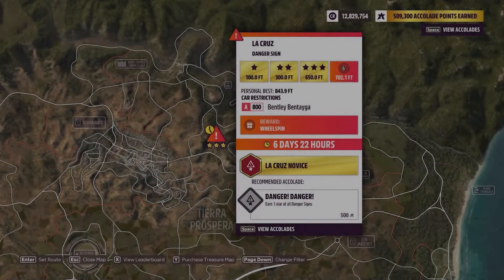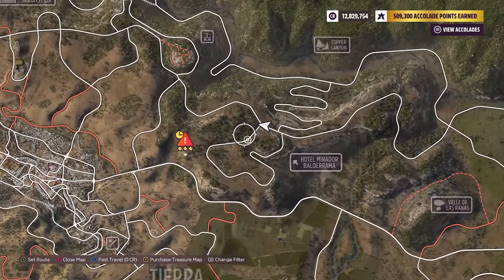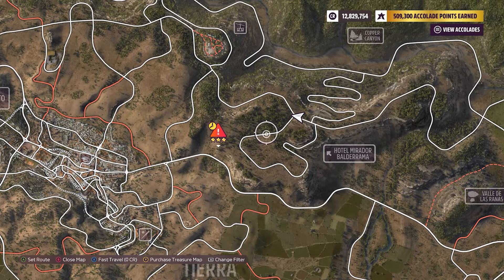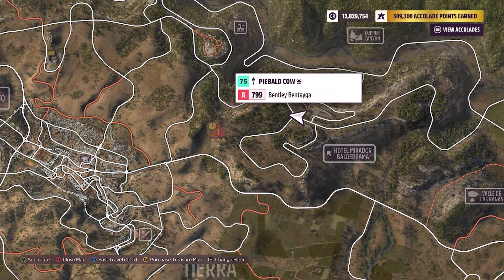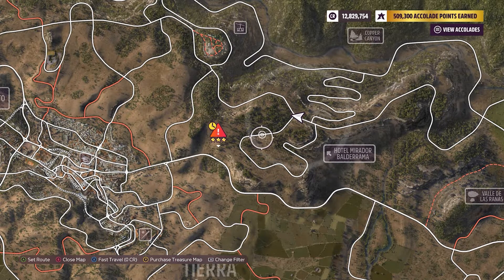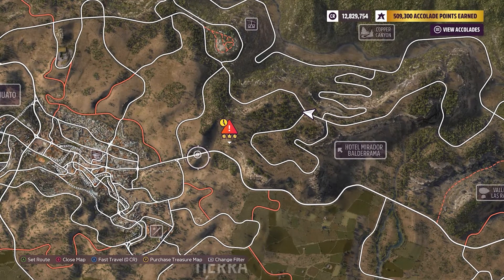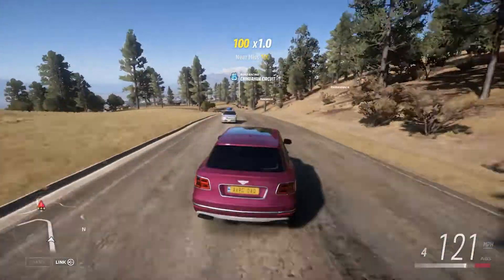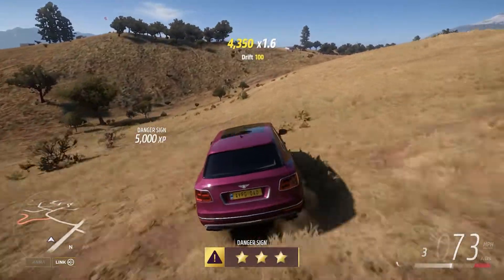Forza Horizon 5 La Cruz Danger Sign Weekly Challenge - How To (Jan 20 2022)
Car Used: 2016 Bentley Bentayga
Tune Used: Piebald Cow "Danger Sign"
Tune Code: 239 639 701

Merch so average, you gotta have it!